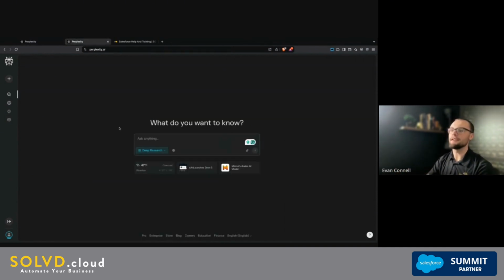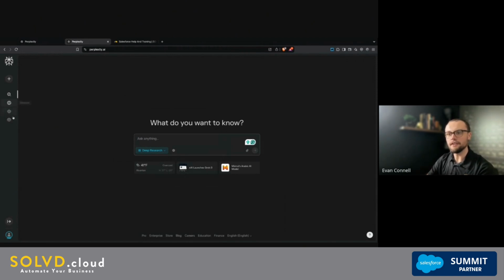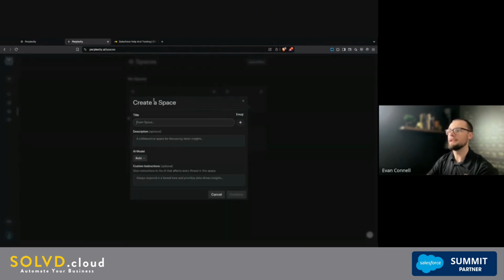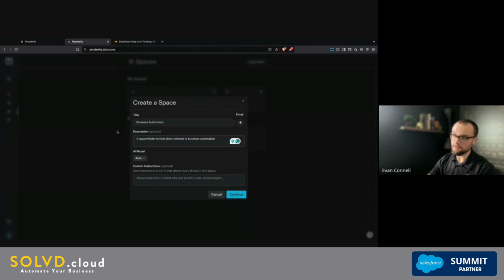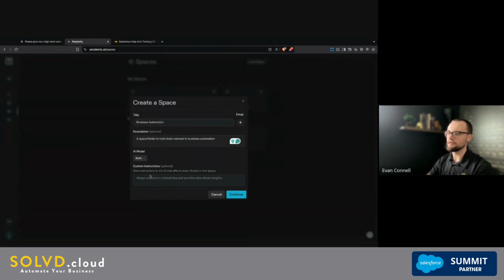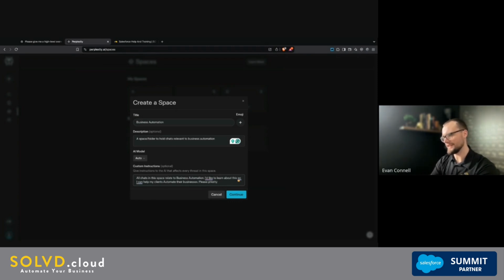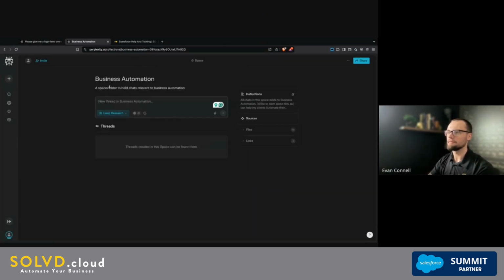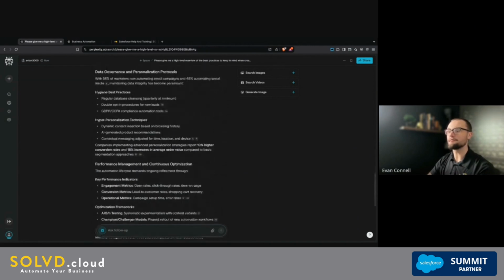Perplexity Deep Research Demo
Perplexity Deep Research is changing the way businesses access AI-powered insights! In this demo, Evan Connell, SOLVD Consulting Manager, walks through how Perplexity's Deep Research feature stacks up against ChatGPT. With five free deep research questions per day for free users, this tool offers an affordable way to get comprehensive business insights. Learn how to use source modes, custom instructions, and AI-powered reports to supercharge your research process.